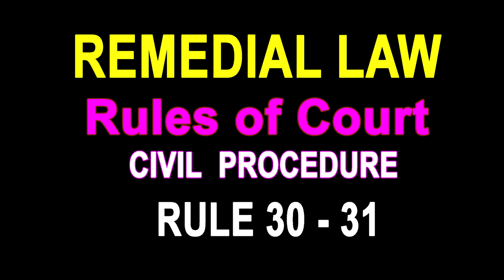Audio Codal: Rules on Civil Procedure of the Philippines -RULE 30 to 31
Video Title: Rules on Civil Procedure of the Philippines -RULE 30 to 31

Contents:
Rules of Court
Civil Procedure
Rule 30 - TRIAL
Rule 31 - CONSOLIDATION OR SEVERANCE